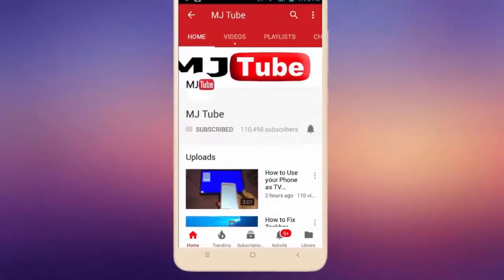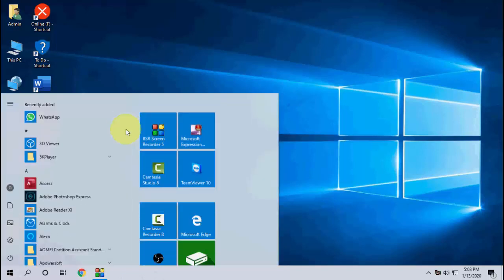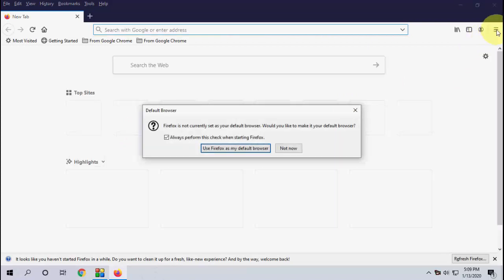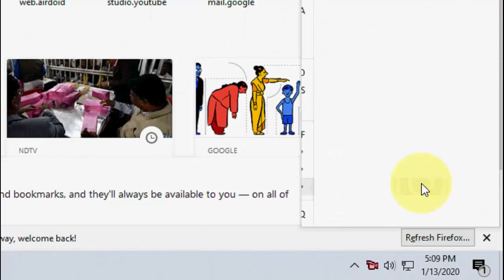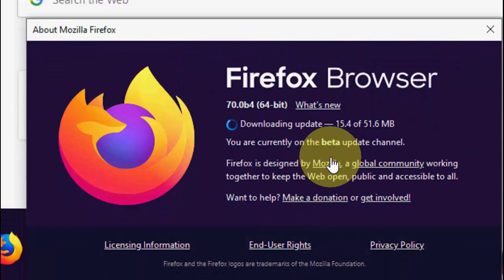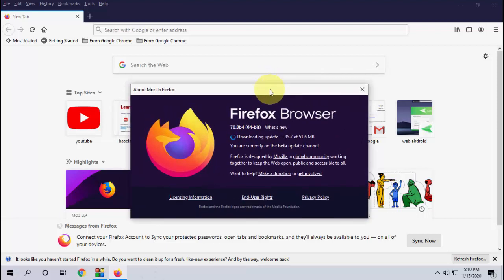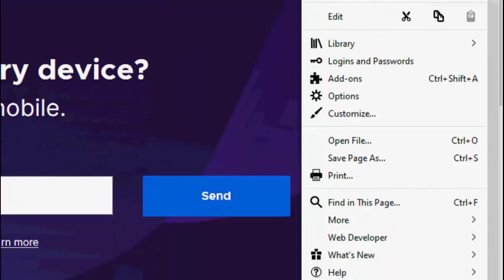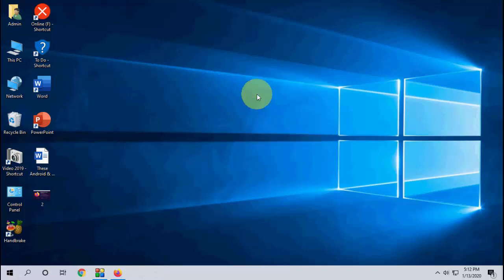January 2020 Update for Firefox Browser-2020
Update for Mozilla Firefox Browser version 73.0b4